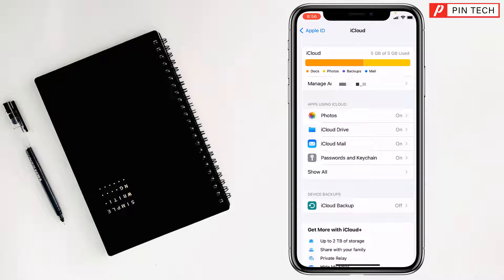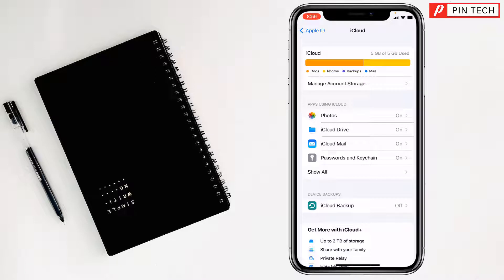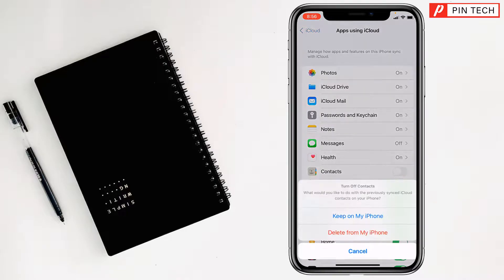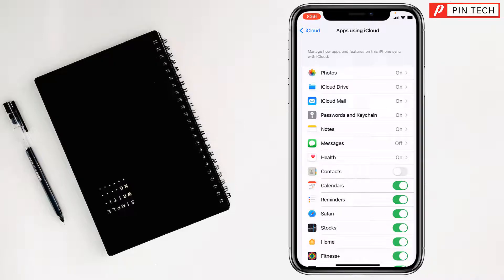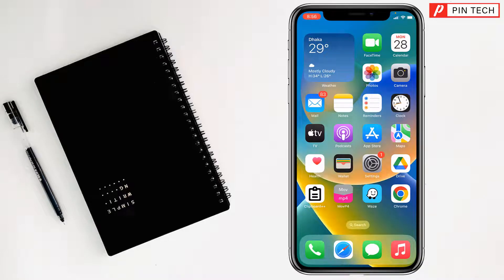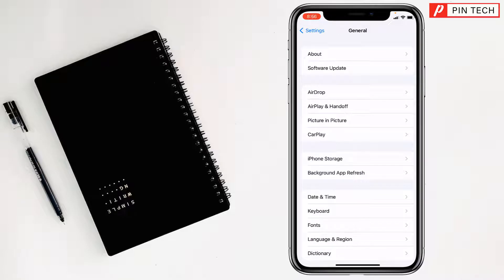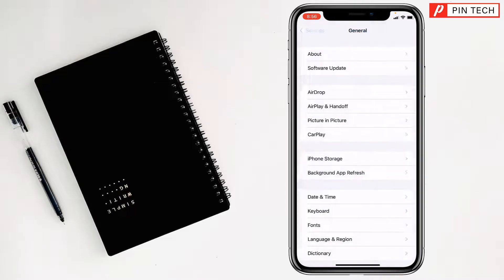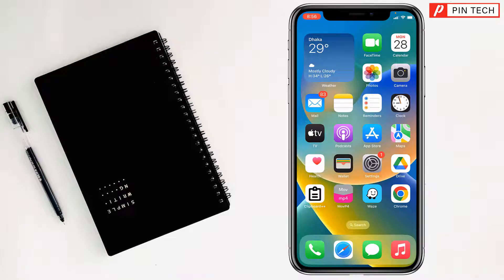how to stop sharing call history between two iPhones 2023 | PIN TECH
How to Prevent Your Call History From Syncing Between Two iPhones. How to Stop Your iPhone From Sharing Call History With Another iPhone. How to Keep Your Call History Private on Multiple iPhones. How to Disable Call History Sync Between Two iPhones. How to Unsync Call History Between Two iPhones. Worried about your call history being shared between two iPhones? We've got you covered! In this video, we'll walk you through step-by-step instructions to ensure your call history remains private and is no longer shared between two iPhones. Whether it's for privacy reasons or simply keeping your call records separate, our comprehensive guide will help you take control of your call history syncing. Watch now to learn how to safeguard your call data and maintain your iPhone's privacy.

From
Pin Tech